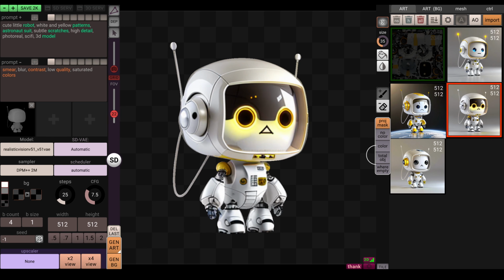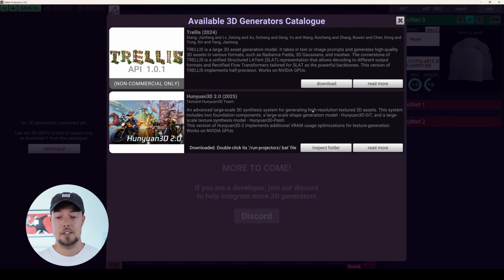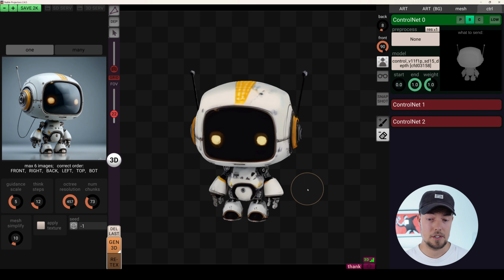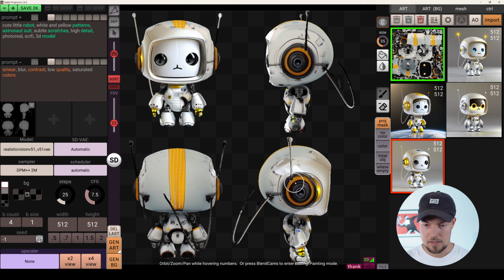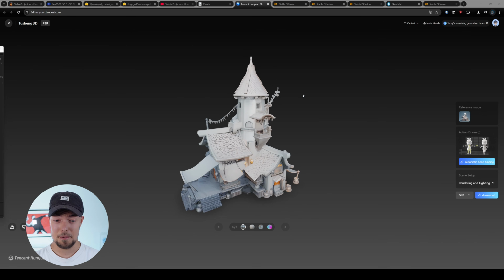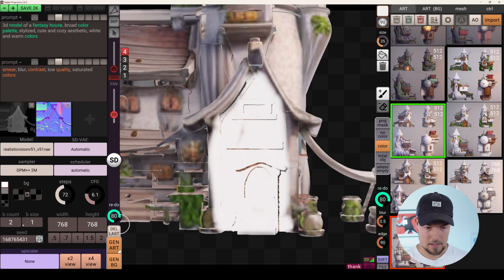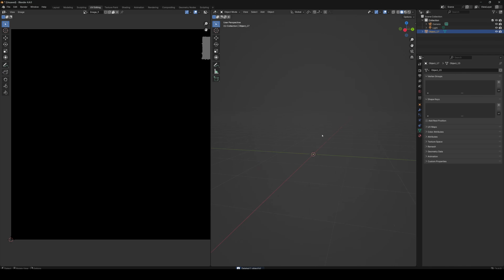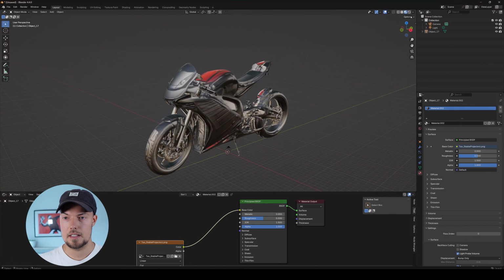Generate & Texture UNLIMITED 3D AI Models Locally! (Free Workflow)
Hey guys,
In today's video, I'm showing you how to generate amazing 3D models and textures completely free on your own PC using StableProjectorz. This tool makes it incredibly easy to create professional-quality 3D assets without dealing with complicated installations or expensive software.
I'll walk you through everything from setting up StableProjectorz to generating models from both single images and multi-view inputs. We'll also dive into creating custom textures using Stable Diffusion prompts and show you how to retexture your existing 3D models with AI.
Whether you're a 3D artist, game developer, or just getting started with 3D modeling, this tutorial has everything you need. No previous AI experience required - I'll guide you through each step so you can start creating stunning 3D assets right away.
By the end of this video, you'll have a complete workflow for generating and texturing 3D models that you can immediately put to use in your projects. We'll even cover how to export everything back to Blender so you can integrate these techniques into your existing pipeline.

🔹 Software & Assets

0:00 Intro
0:46 How to generate 3D model with Stableprojectorz
8:23 How to paint textures on to your 3D Ai Models
15:54 Inpainting techniques
22:17 How to re-texture existing 3D models